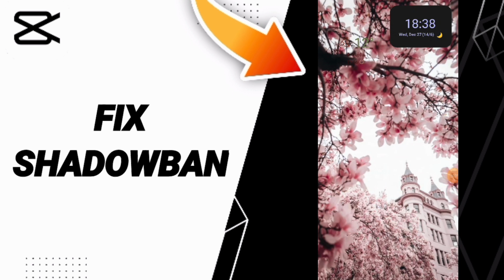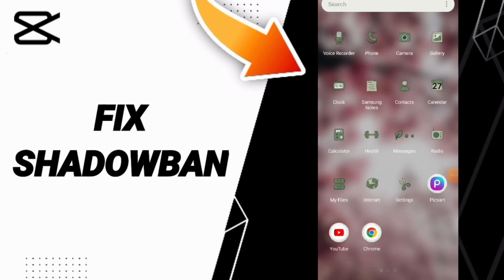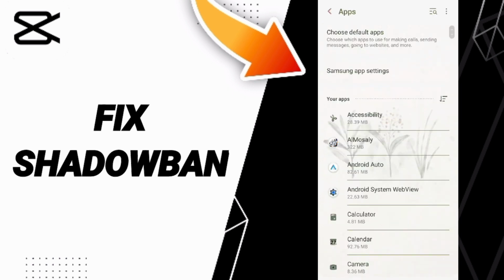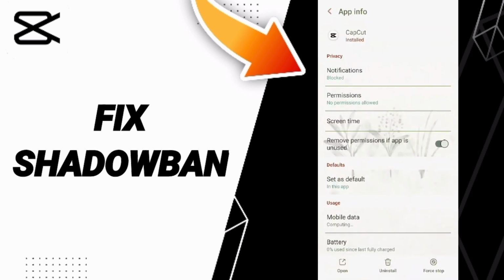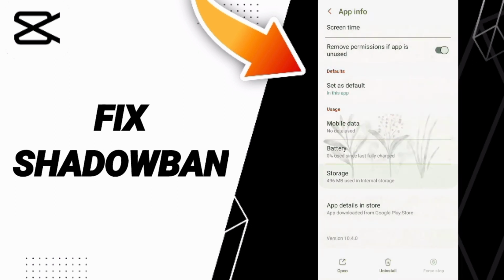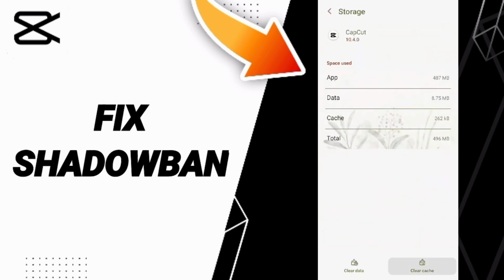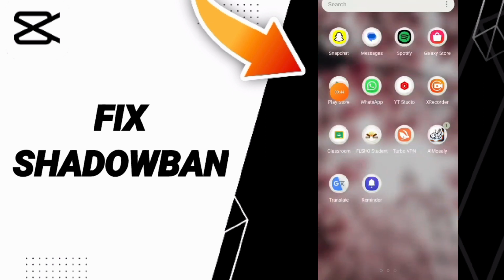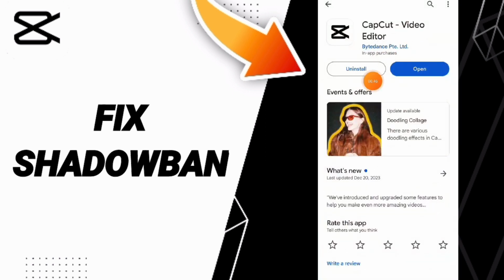How To Fix Shadowban On TikTok App 2024